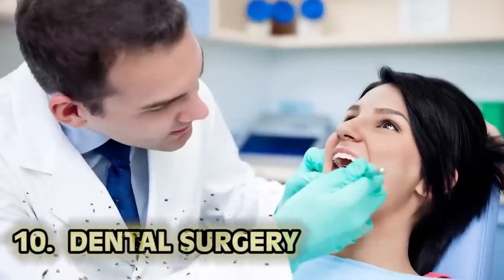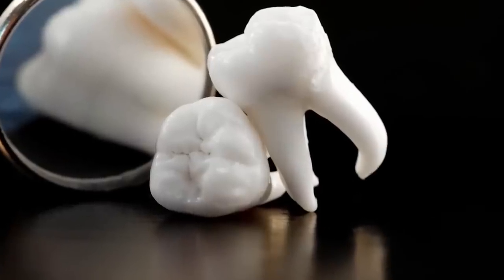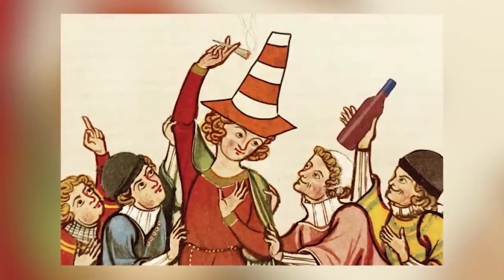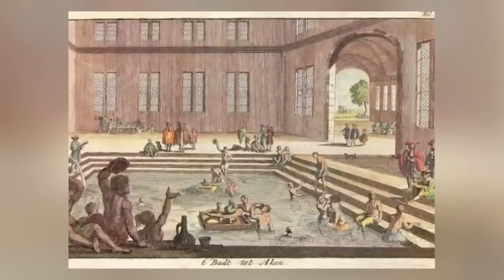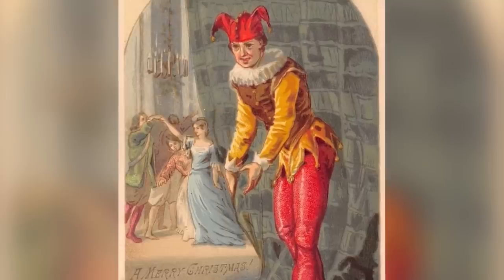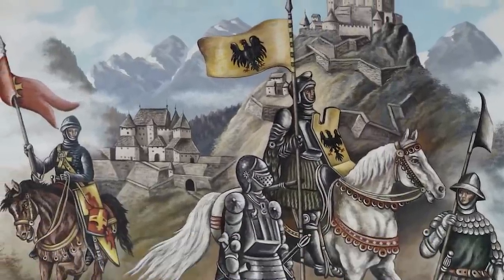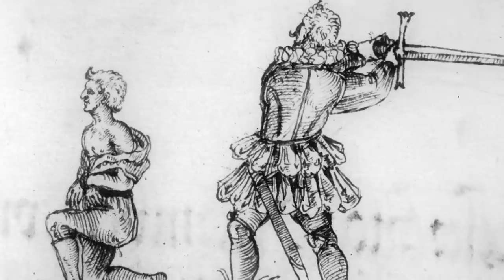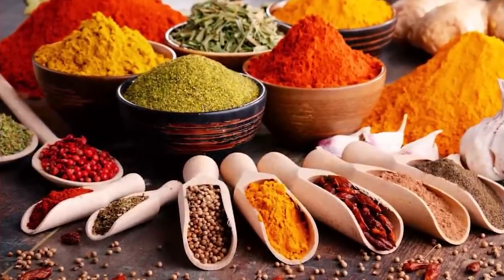Top 10 Disgusting Real Events From Medieval Times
Medieval History is pretty gross...Which medieval ruler was deemed the most scandalous? How DISGUSTING were Medieval Cities? Join us today on Bumblebee as we count down our Top 10 Disgusting Real Events From Medieval Times!

0:00- Intro
0:01- Medieval Medical
11:59- Medieval Matrimony
22:34- Jesters as Messengers
33:13- Knights Duties
45:06- Queens
57:39- Medieval Citites